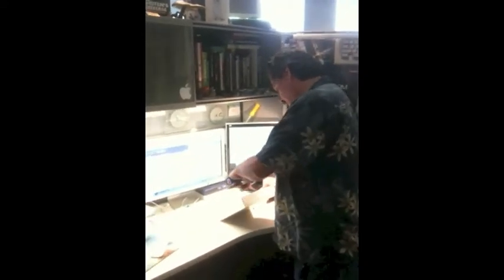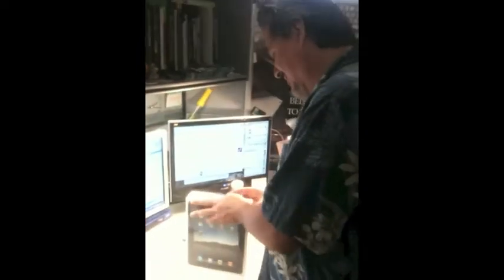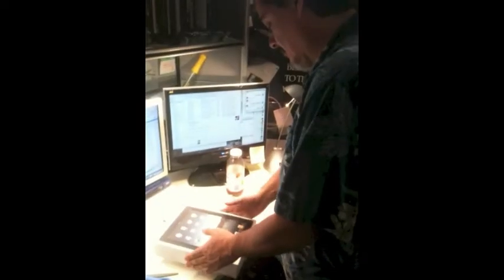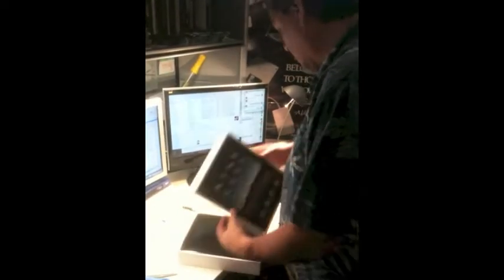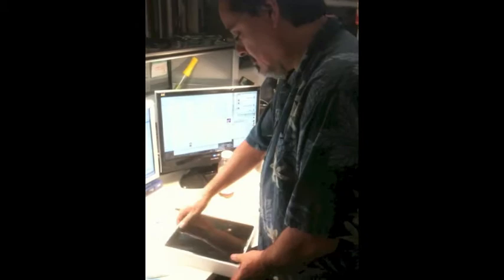iPad 1 unbox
Recorded on 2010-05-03, unboxing my first iPad.